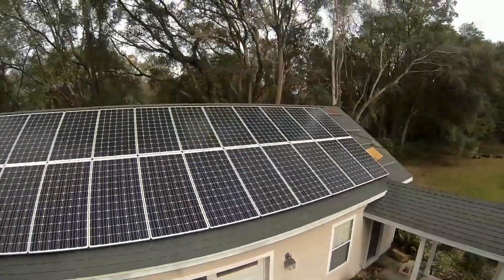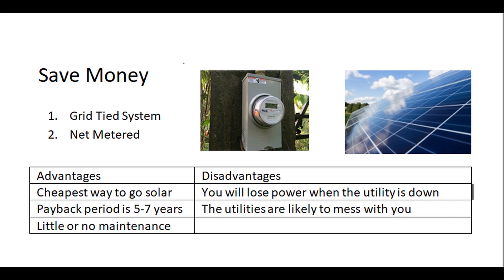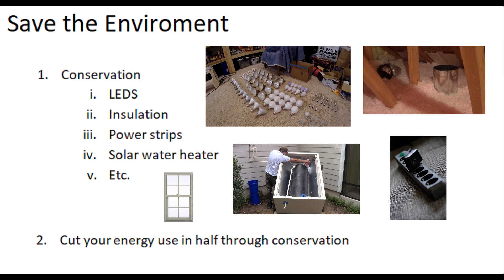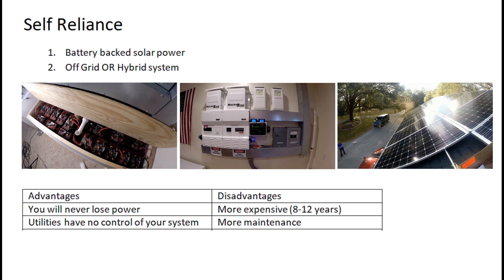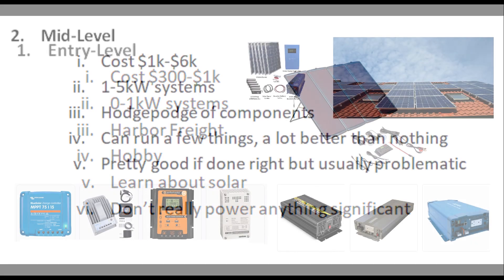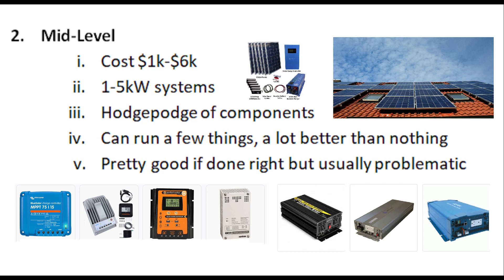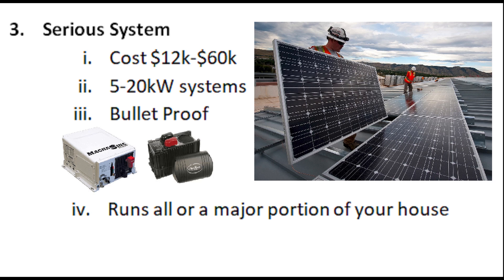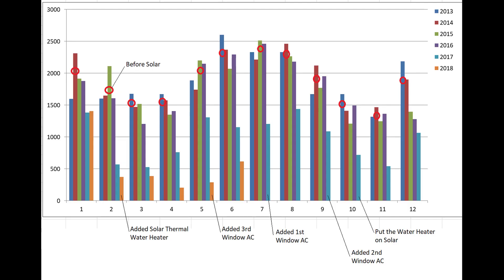What You Need To Know Before You Go Solar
Spreadsheet on Google Drive (use at your own risk):
1. Matching solar panels to charge controller: